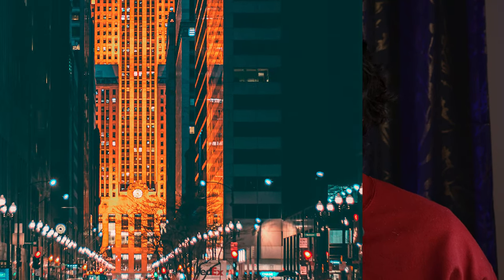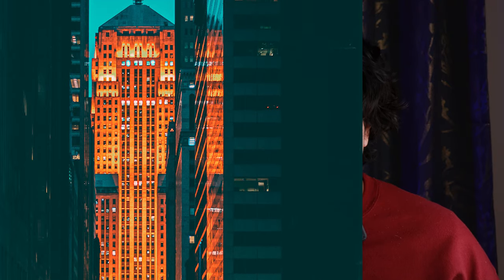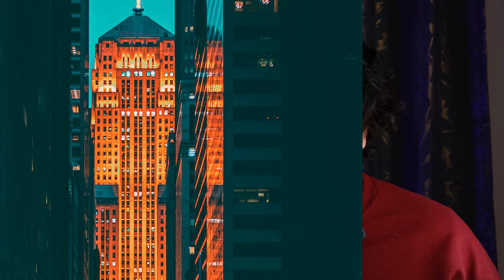1 technique that will transform your photography forever!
Welcome back everyone! Today I will be going over a simple technique that will improve your photography. This tip is so helpful that you'll wonder why you didn't know about it until now!